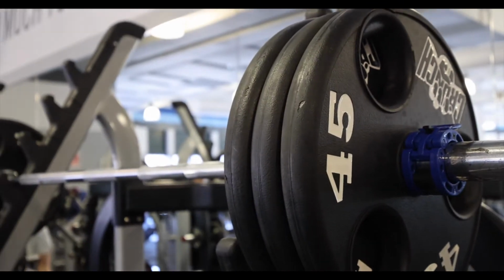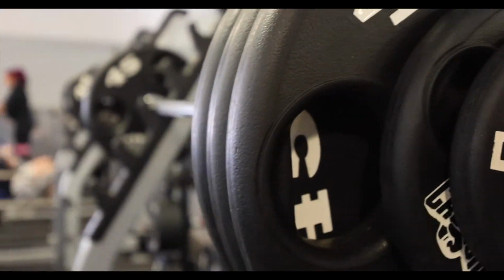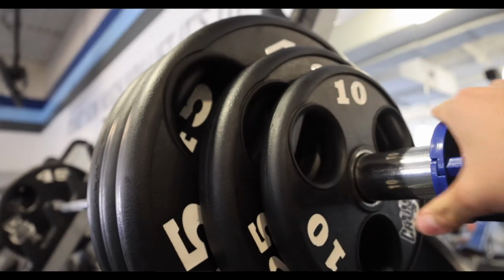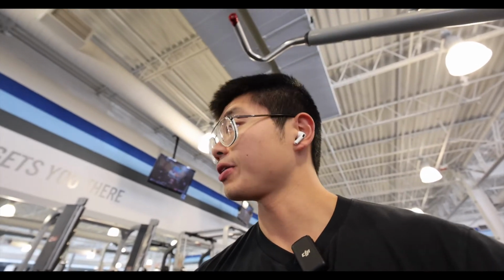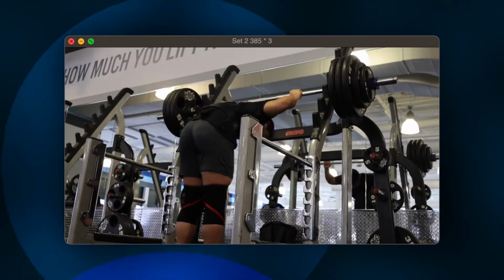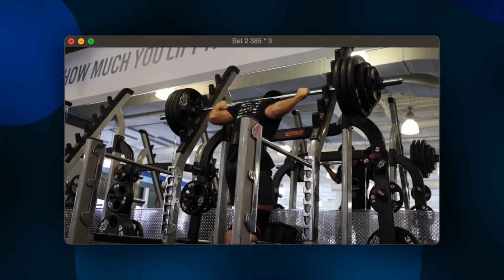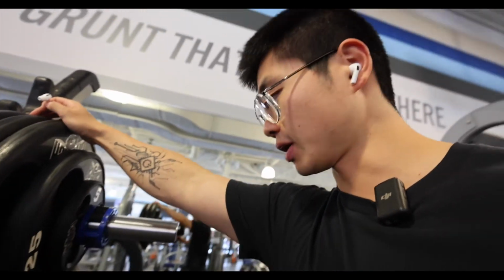W3D3 SMOLOV SQUAT PROGRAM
SMOLOV W3D3